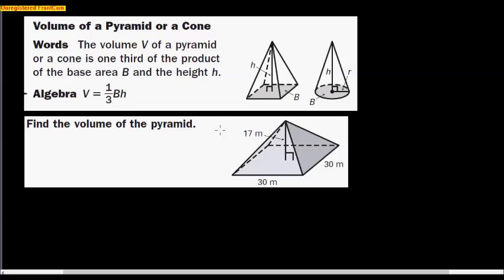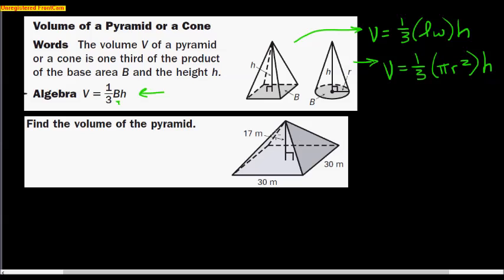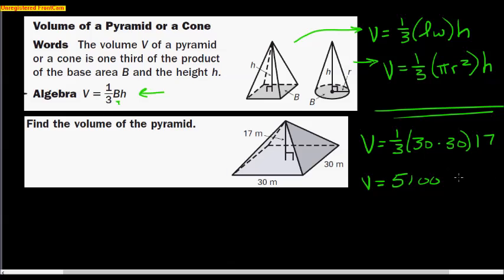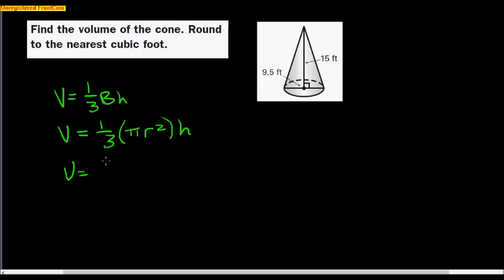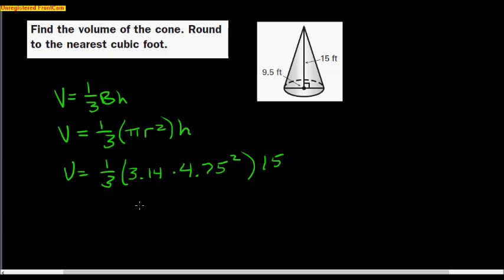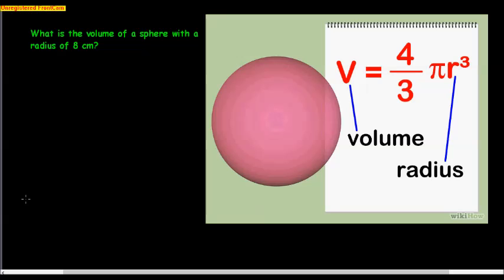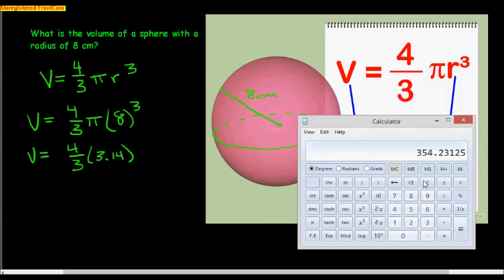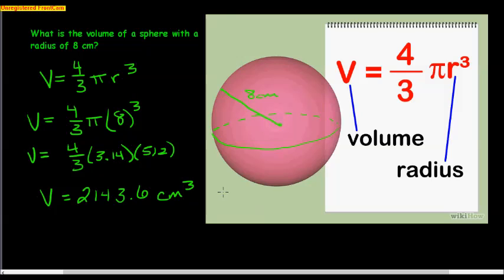volumes of pyramids, cones, and spheres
Using the formula V=(1/3)Bh and the formula for a sphere to calculate volume.